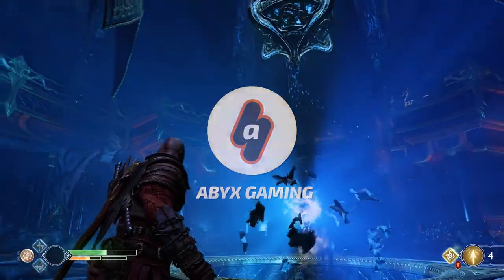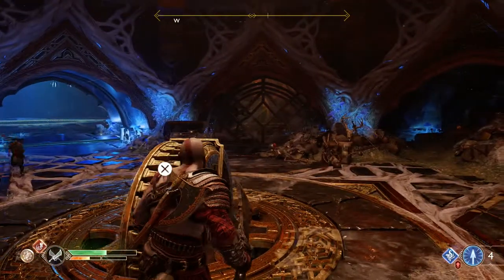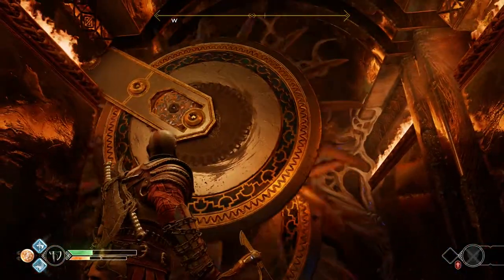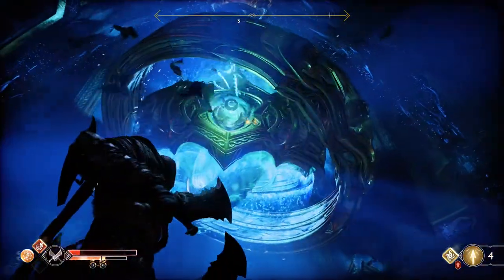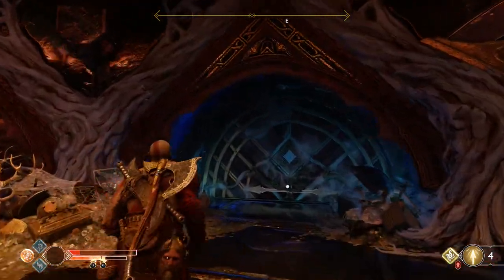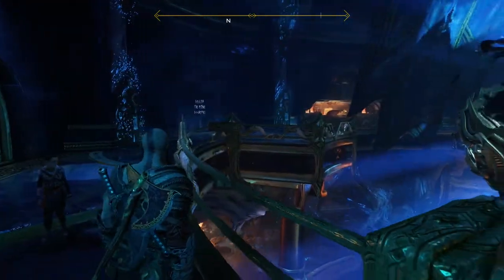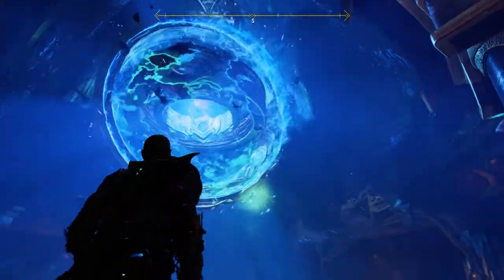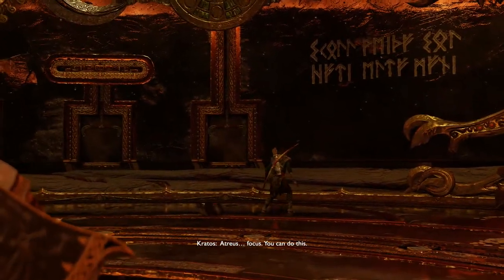GET OUT!!! EASY guide to escape Tyr's Vault in God of War (Black Rune Story Mission Walkthrough)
In this video, I'm going to guide you through Tyr's vault so you can successfully complete all the puzzles in the Black Rune Story Mission and move on with the story of God of War.

0:00 Intro
0:17 1st Ring Wind's of Hell
0:45 Hall of Death #1
1:38 2nd Ring Winds of Hell
2:14 Hall of Death #2
2:52 3rd Ring Winds of Hell
4:24 Ragnarok Puzzle in Tyr's Vault
5:22 More GOW videos here!

The first step is using Krato's blades to grab the winds of hell energy from the outer ring and take them to the room that is open and use it in the magical chestnut.
Use the wheel to open the door and go inside the hall of death #1. Be careful with these blades because they can melt you in a matter of seconds, so, with that said, advance until you see the spinning blades with a symbol you can use to freeze them.
Use your axe several times to freeze the blades so they can be properly aligned with the one behind them and the path to the next magical chestnut is clear.

Enter the room, watch the cutscene and open the nearby flashing door so you can go back to the main chamber and fight a lot of dragr.

After the fight, use your blades again to grab the now exposed winds of hell of the middle ring and take them to the magical chestnut in the room you just saw the cutscene, once it is powered, use the wheel to open the hall of death #2.

Inside the hall use your ax on the first block once it hits the ceiling and tread carefully to the far end where you will find a hidey-hole to your right so you can escape being turned to mash potatoes and enter the last magical chestnut room with some nice artwork on the wall.

Use the shiny door to exit to the main chamber again.
Now, look for a crack in the wall near the troll statue to go to the upper level using the roots. Clear the enemies and go to the nearest spot so you can see the upper part of the floating rings.
Use Kratos blades to grab the winds of hell but instead of running away with them, aim for the outer ring so it can begin moving again.
Now go down to ground level and use the winds of hell from the outer ring, take them to the last chamber and use them on the magical chestnut so the wheel pops. BUT, before you lay hands on the wheel let me tell you, this is a trap, so be prepared to be stressed a little bit, but I'll guide you through this.
You need to order the symbols on the wall so they are correctly aligned as follows, moon, Midgar, and sun. Here is how you can do it:
Pull the middle lever first.
Now, left lever to lower the moon
Next, the Middle lever again so the moon stays in the left position.
Then, the right lever so the sun locks to the right.
Almost there, left lever to raise the moon,
Middle lever so Midgar locks in the middle,
And finally, the right lever to raise the sun.
And that's it!  Enjoy the cutscene and the end of the mission!

PlayStation 5 gameplay for God of War, the new game in the beloved classic series by Sony Santa Monica Studio.